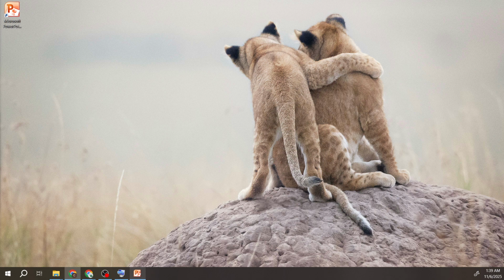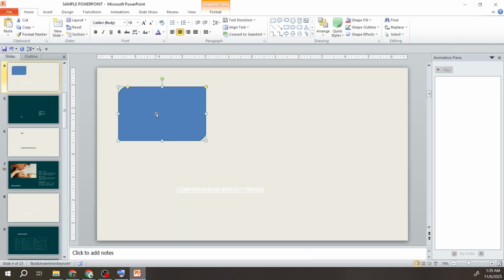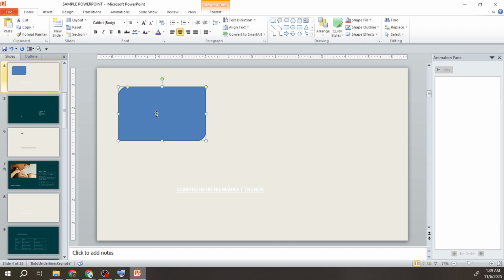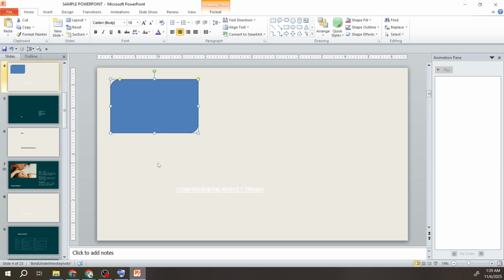How to Move Object in Microsoft Powerpoint [2026 Guide]